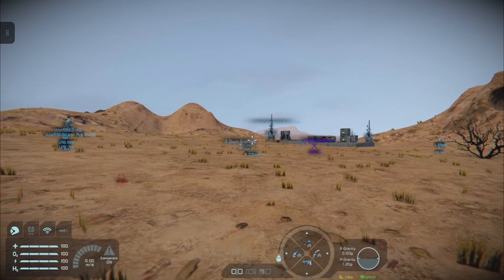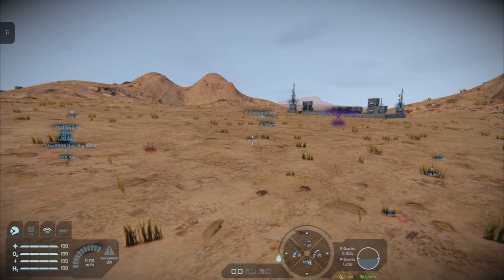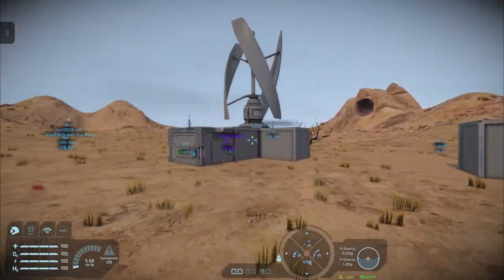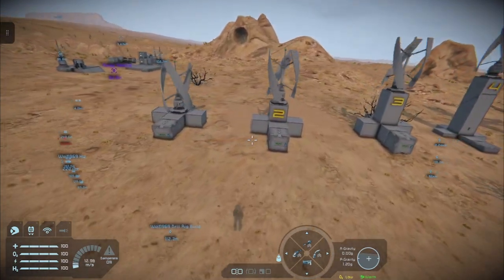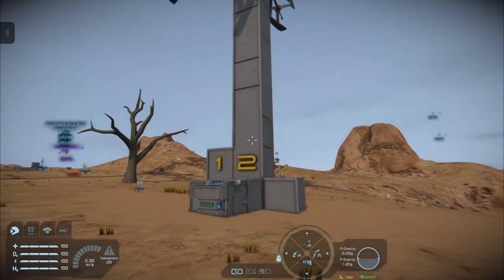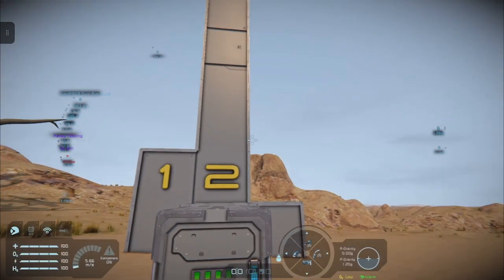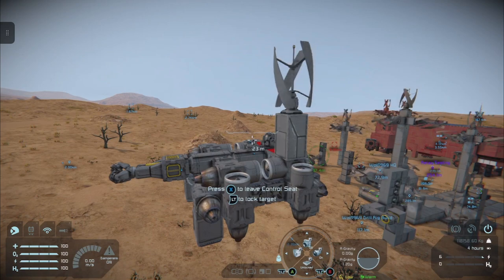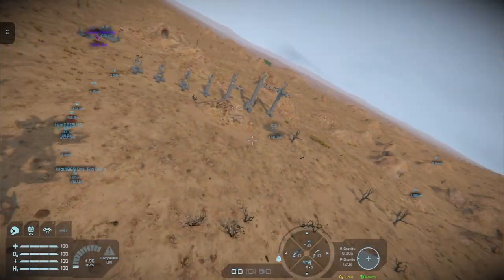Space Engineers: Xbox Tutorial 161 - Optimal Wind Turbine Height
I am back, just a short one this Sunday to show you the optimal height of the wind turbines, and to give you a tip or two about placement as well as how to get a turbine working on a moving grid (not a sub-grid).

Cheers!